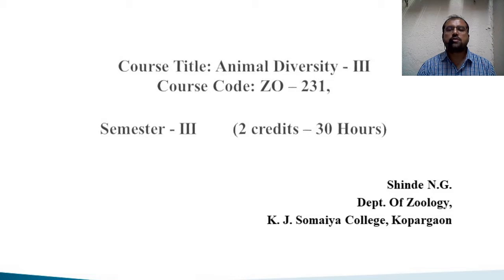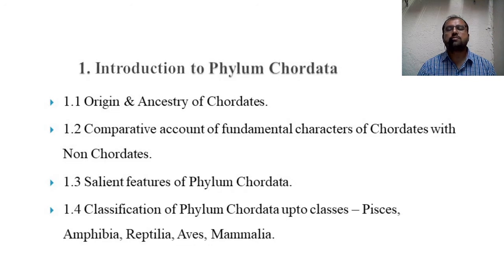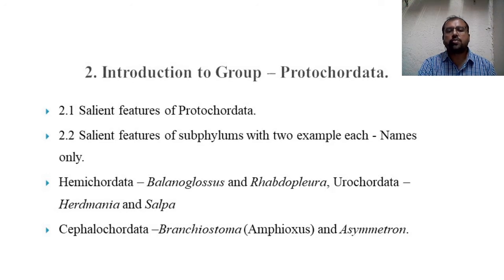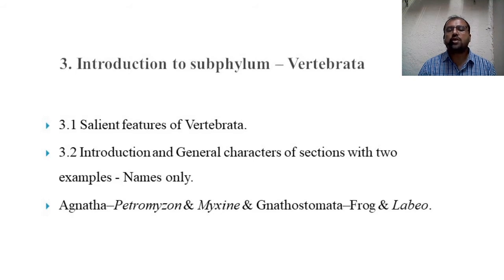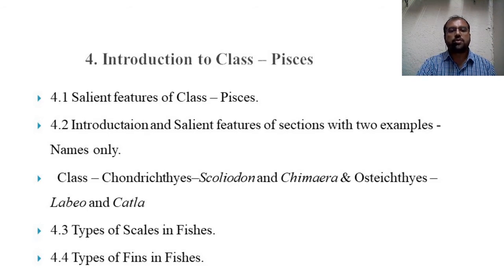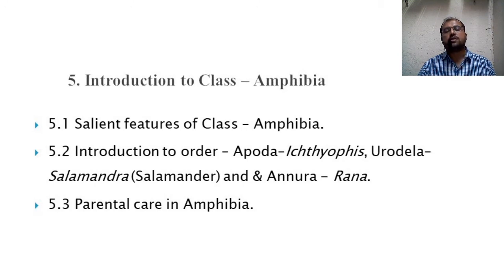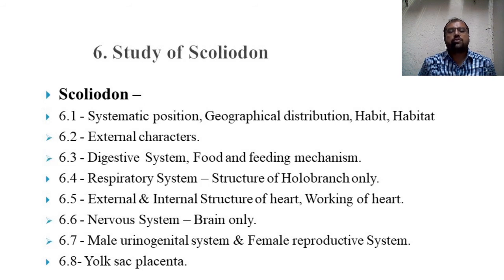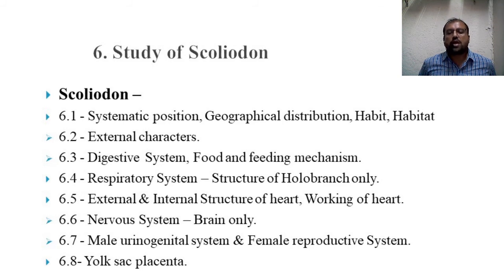SY Lect. 1: Zoology Syllabus Sem I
Savitribai Phule Pune University SY BSc Zoology Theory Paper I Animal Diversity-III